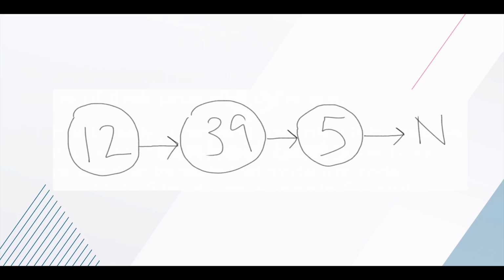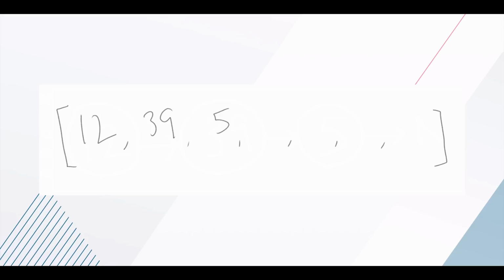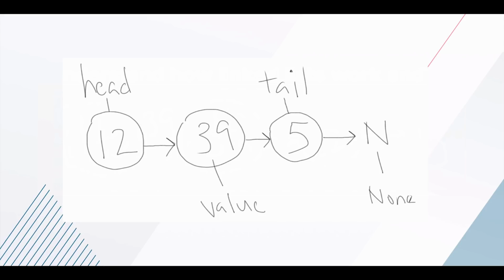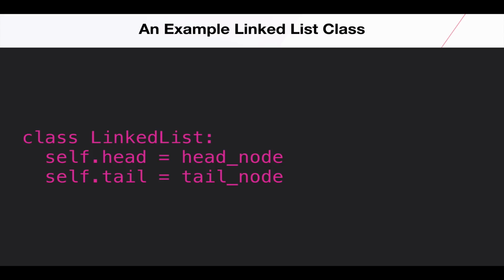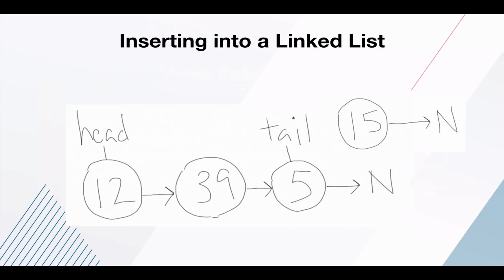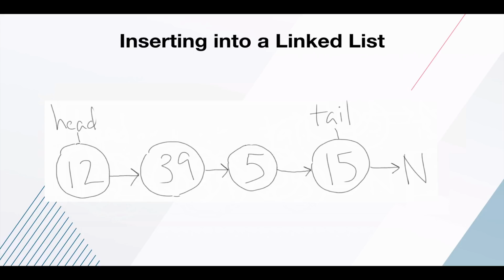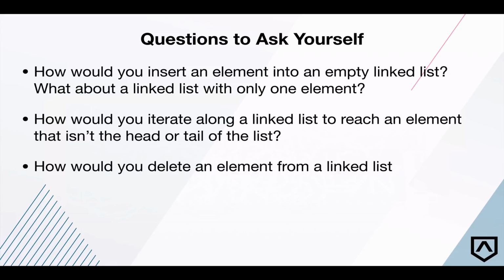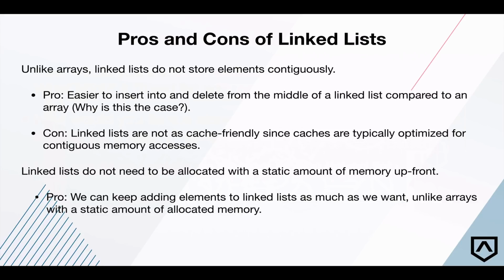The Linked List Data Structure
Giving a high-level overview of the linked list data structure.